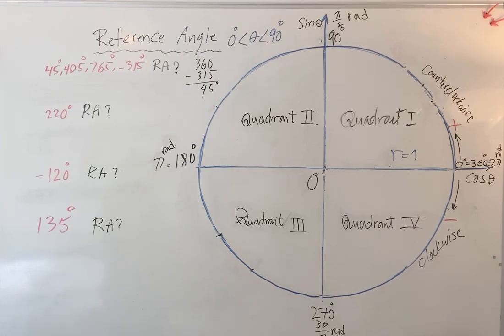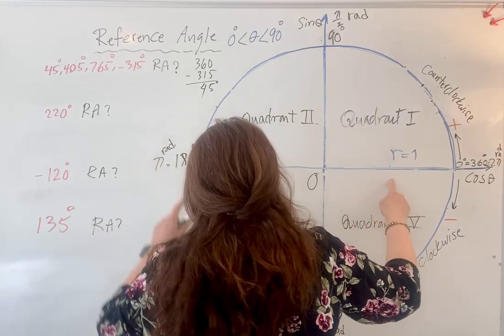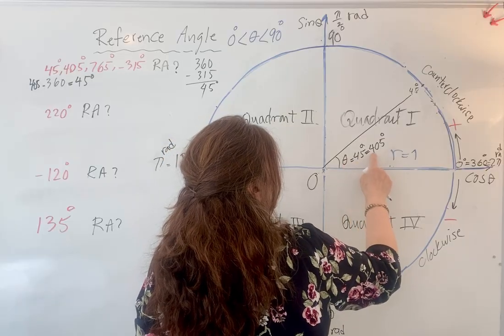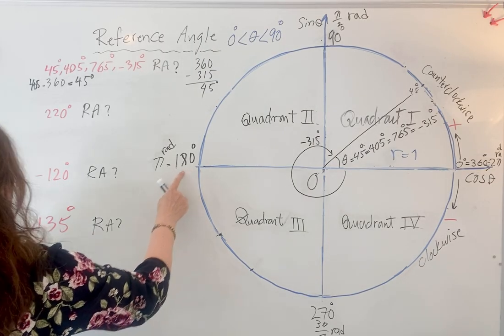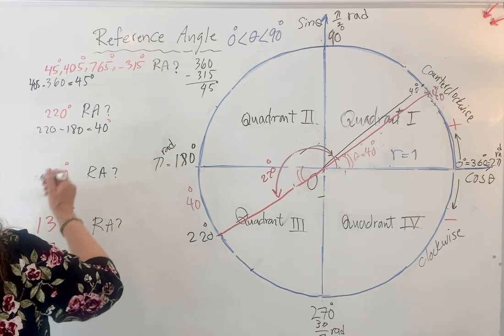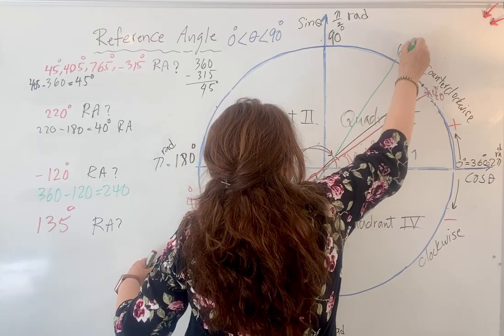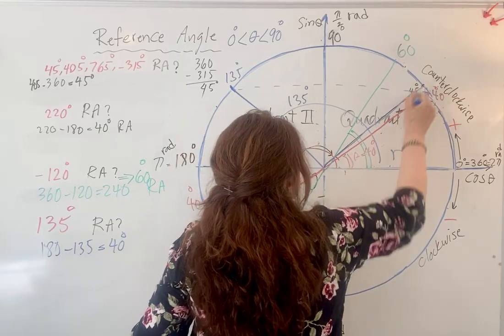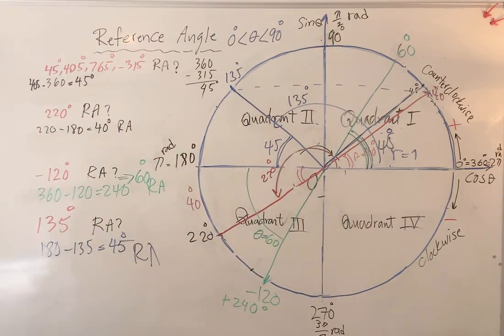Reference Angle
Reference Angles in Trigonometry

A reference angle is the acute angle (between 0° and 90°) formed between the terminal side of an angle and the x-axis. It helps determine the values of trigonometric functions for angles in any quadrant. The reference angle is always positive and lies in the first quadrant.

Example: θ = −120°

Step 1: Make it positive
-120 + 360= 240

Step 2: Identify the quadrant
Angel 240 degree is in Quadrant III

Step 3: Find reference angle
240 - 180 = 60